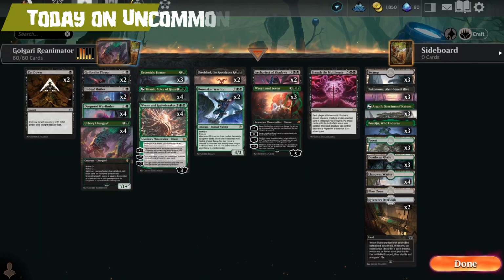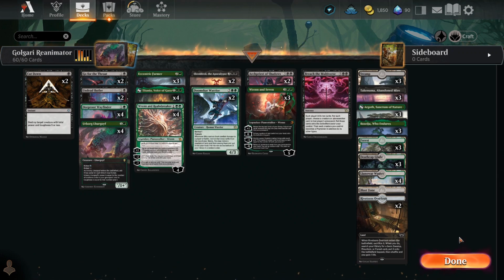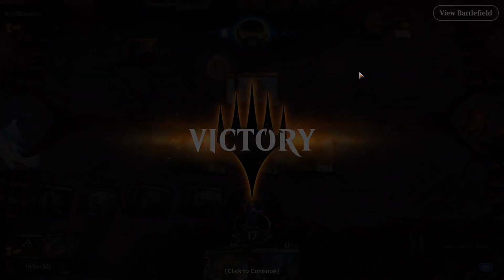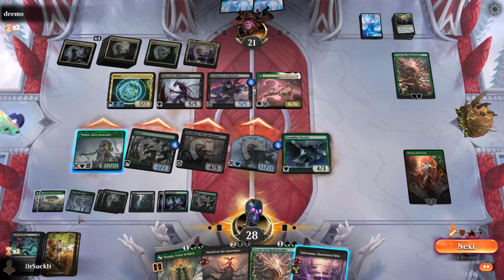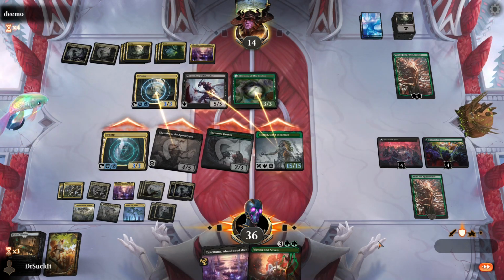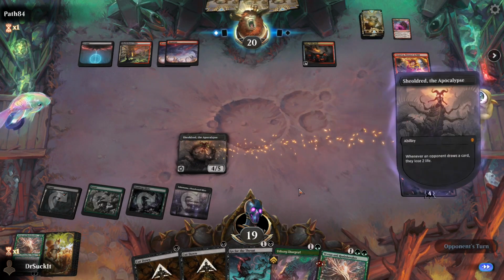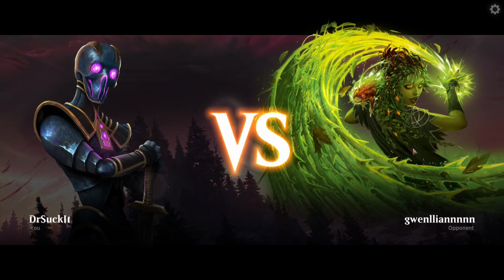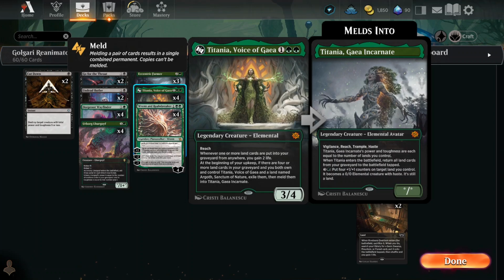COMPTITIVE GOLGARI USING THE GRAVEYARD AS A RESOURCE | MTG Arena | Standard | March of the Machine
Deck
3 Forest
3 Swamp
2 Cut Down
4 Llanowar Wastes
2 Go for the Throat
1 Blast Zone
3 Eccentric Farmer
3 Wrenn and Seven
2 Undead Butler
3 Deathcap Glade
3 Boseiju, Who Endures
3 Takenuma, Abandoned Mire
2 Riveteers Overlook
2 Sheoldred, the Apocalypse
4 Urborg Lhurgoyf
4 Titania, Voice of Gaea
3 Argoth, Sanctum of Nature
2 Archpriest of Shadows
1 Breach the Multiverse
4 Deeproot Wayfinder
2 Doomskar Warrior
4 Wrenn and Realmbreaker

0:00 - Intro
5:38 - Game 1 vs NerdMonkey (Red)
10:02 - Game 2 vs deemo (Golgari)
23:48 - Game 3 vs Path84 (Rakdos)
27:45 - Game 4 vs j.Rombo (Black)
32:43 - Game 5 vs gwenlliannnnn (Black)
35:46 - Summary